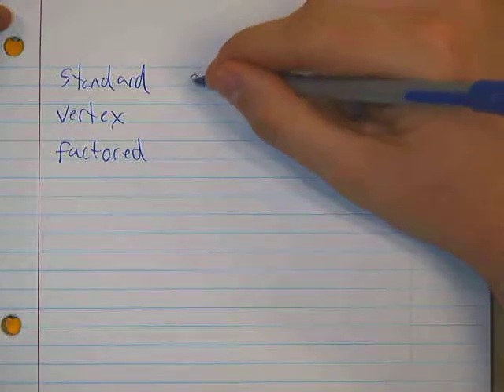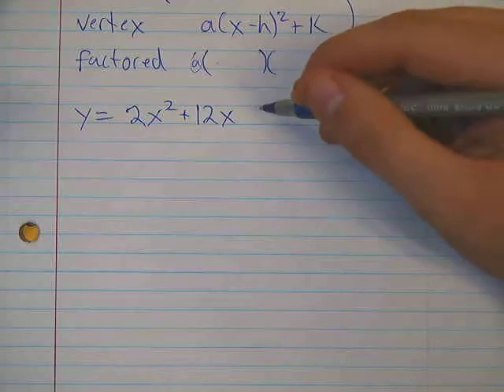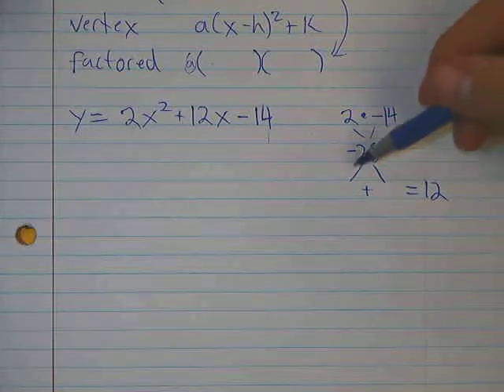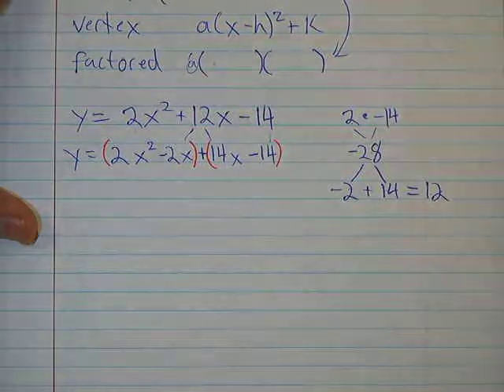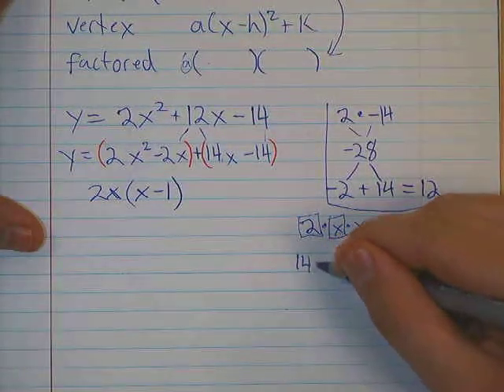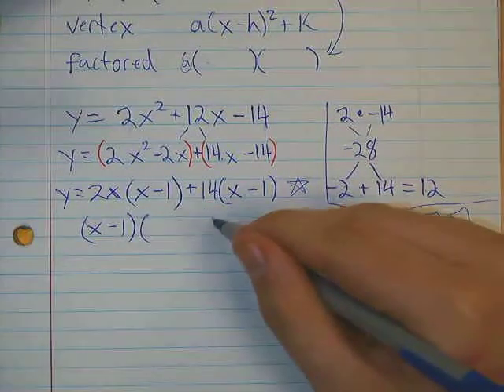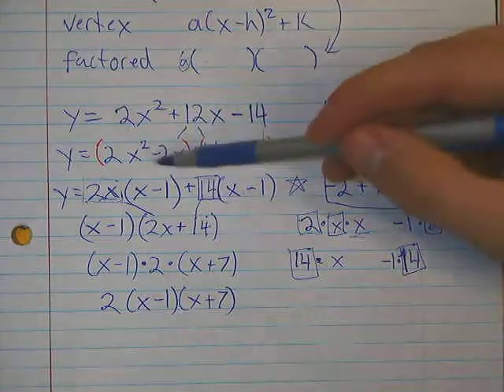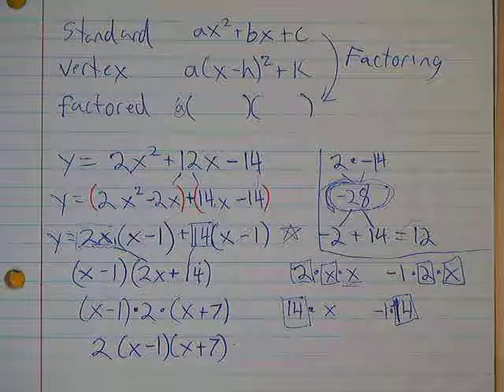Factoring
How to factor a quadratic equation